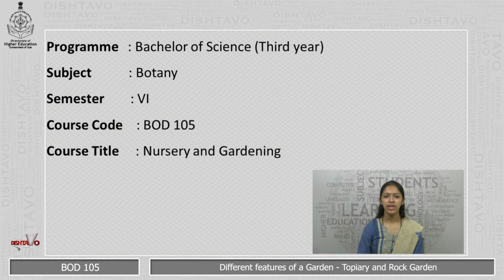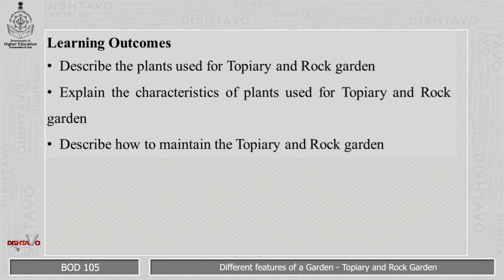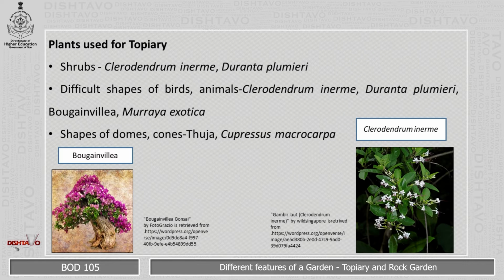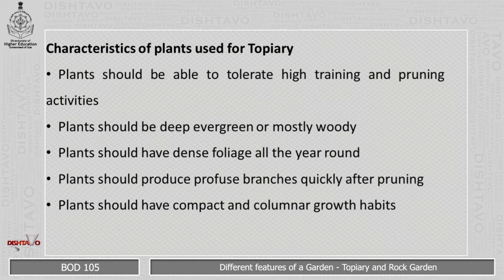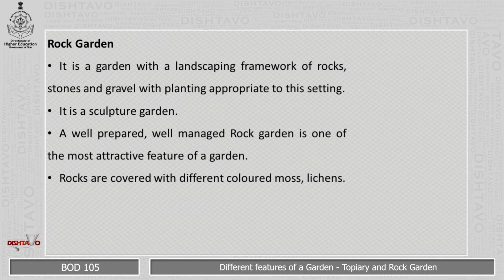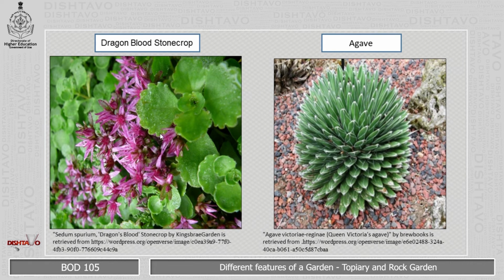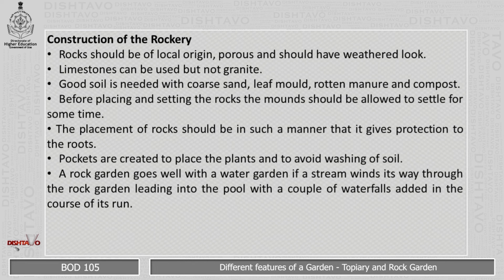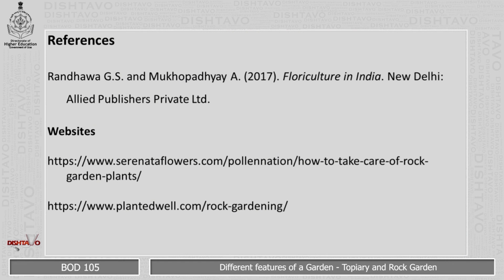26|| BOD105 || Gardening : Different features of a Garden – Topiary and Rock Garden